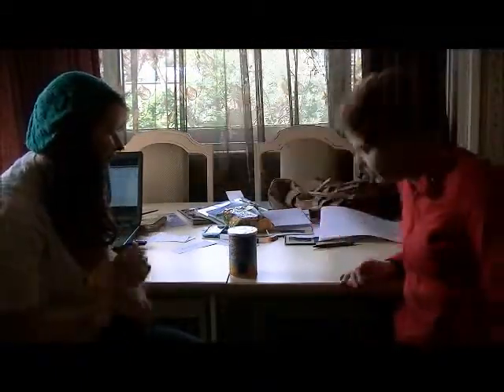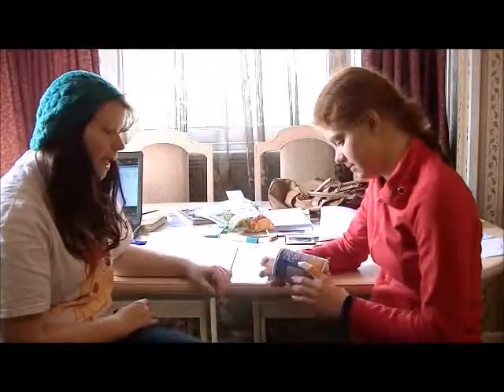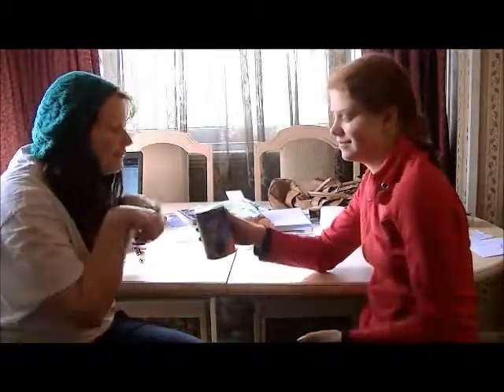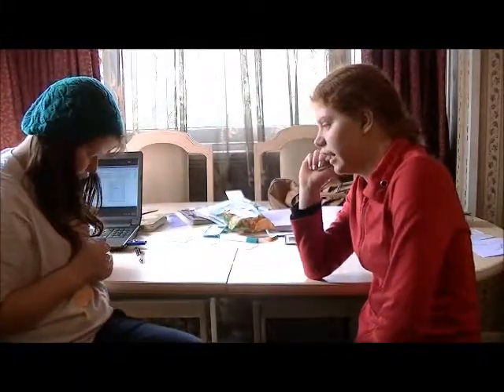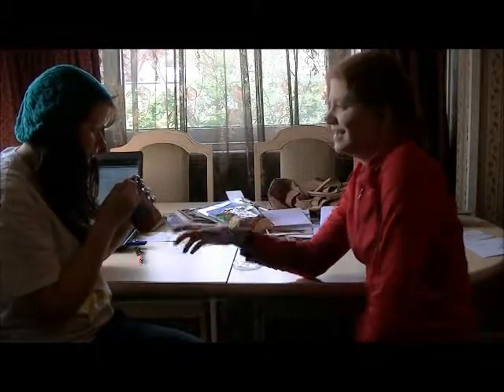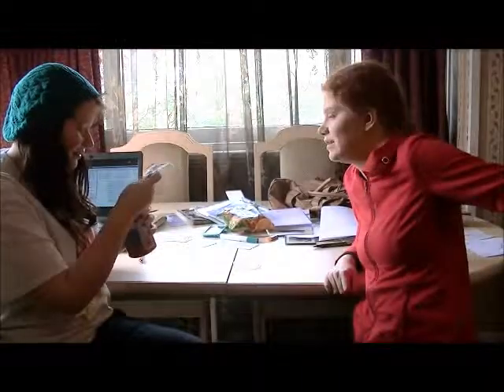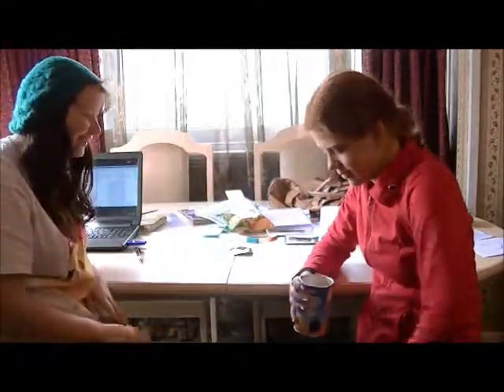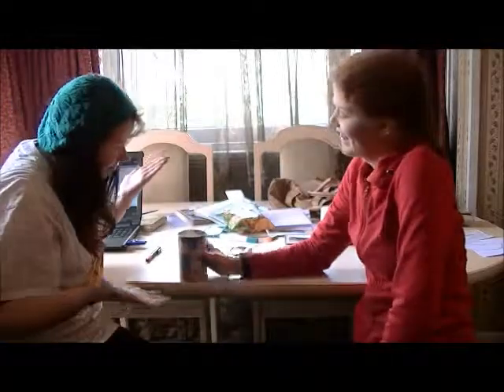Little Monster Snacks Food Review